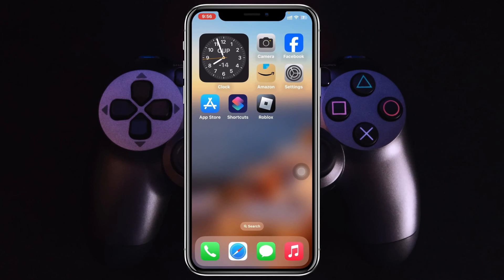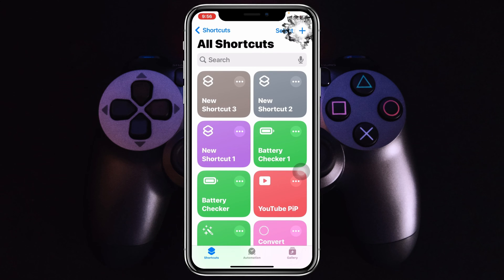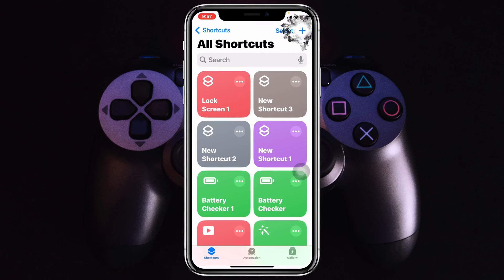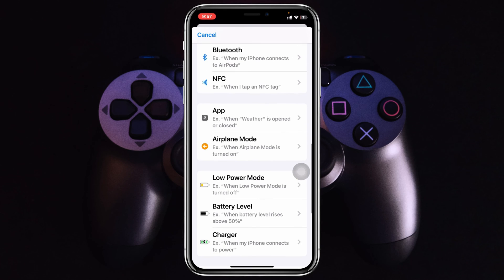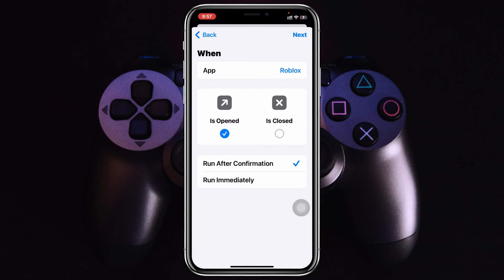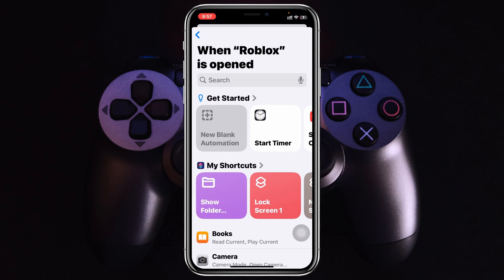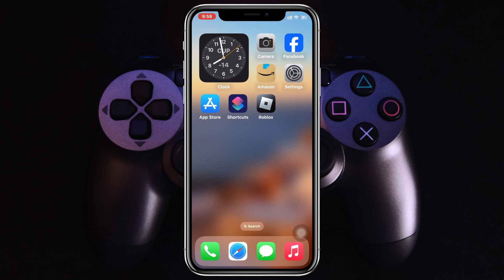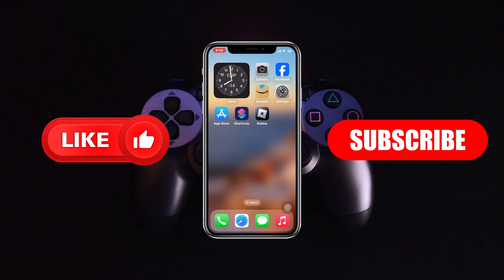How To Lock Roblox With Face ID on iPhone & iPad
Learn How to lock roblox with Face ID on iPhone. If you want to ensure your Roblox privacy and security and want to put Face Lock on Roblox then follow the step-by-step easy guidelines.
Many Roblox gamers ask, can you lock Roblox with Face ID on iPhone? or how do I lock roblox with Face ID on my iPhone?

00:01- Video intro
00:16- Lock Roblox With Face ID
01:43- Process Ending